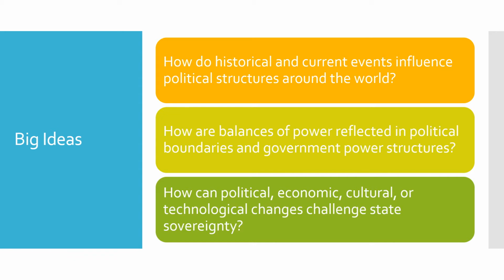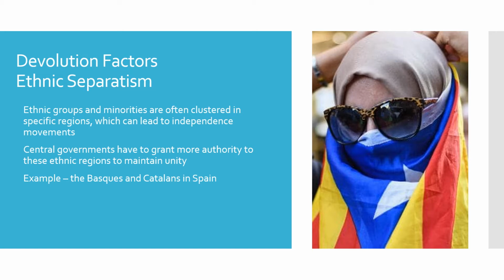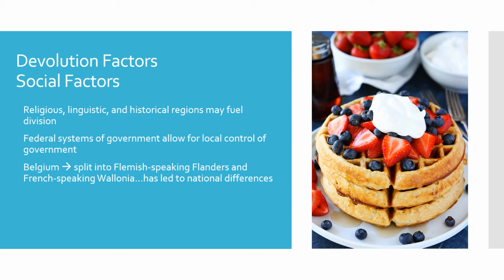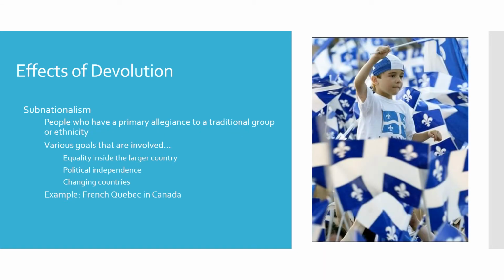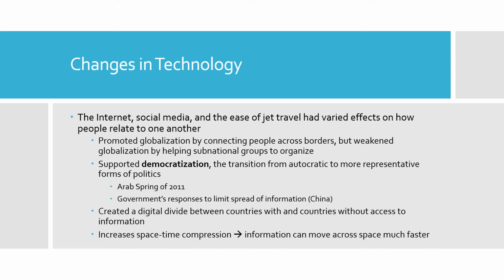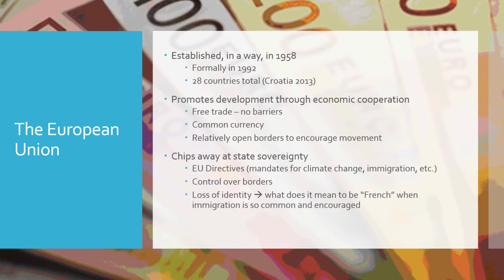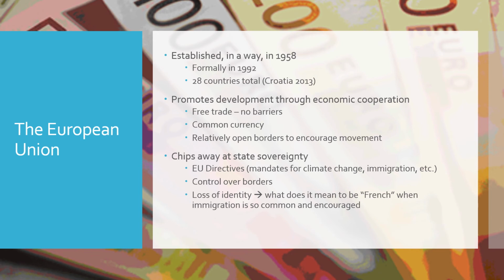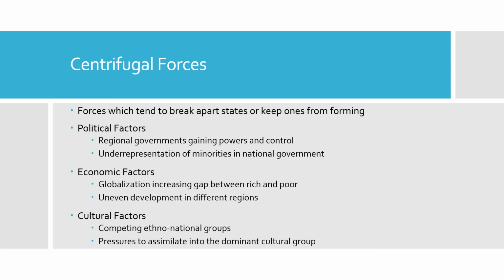Political Geography, Part II